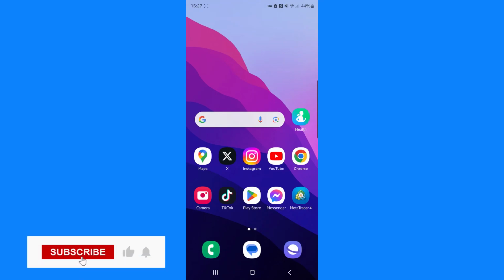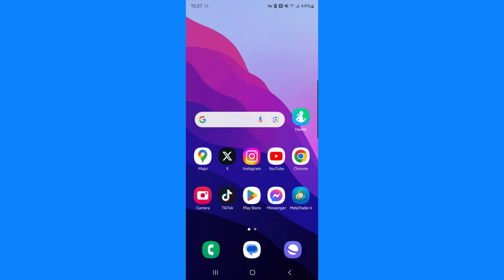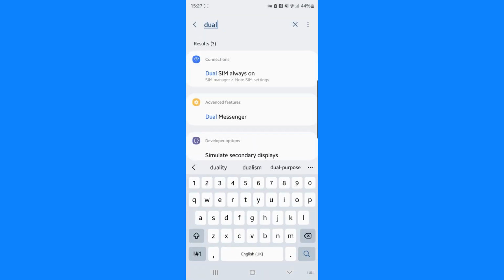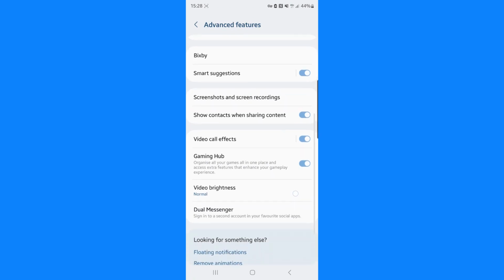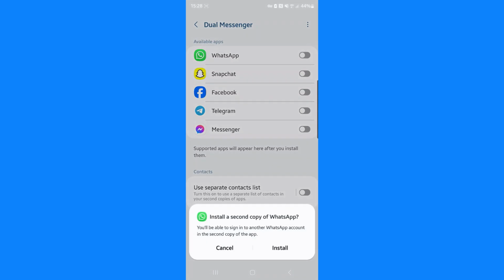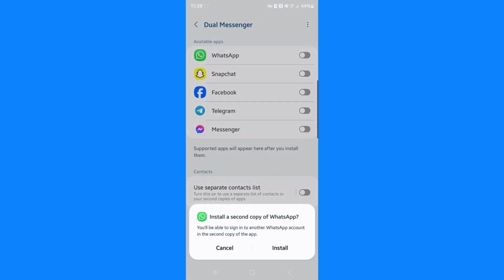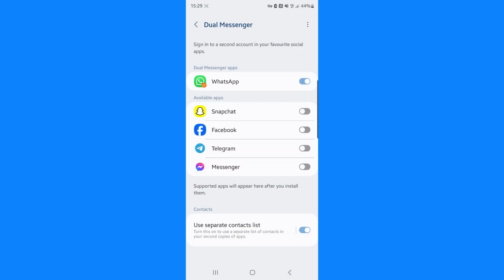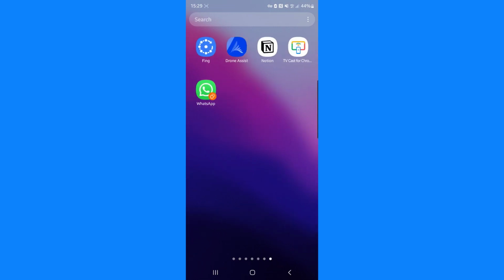How To Activate Two Whatsapp Accounts in One Android Phone! - 2023 New Update